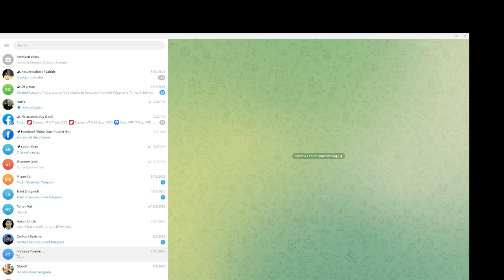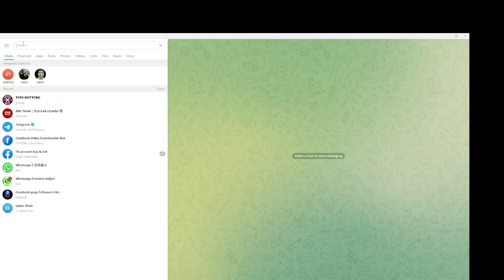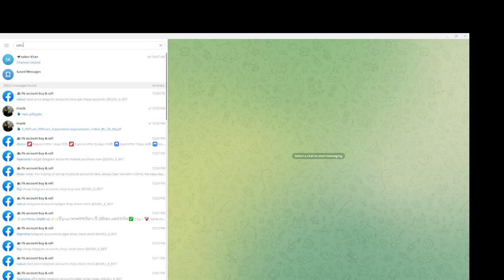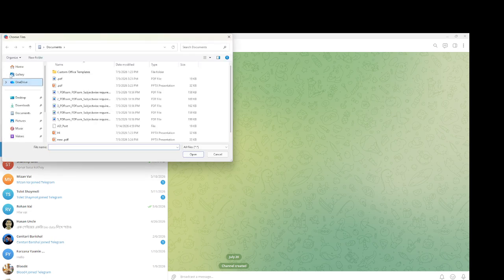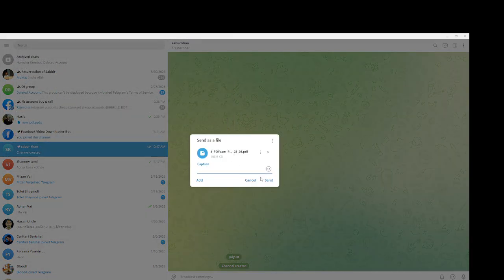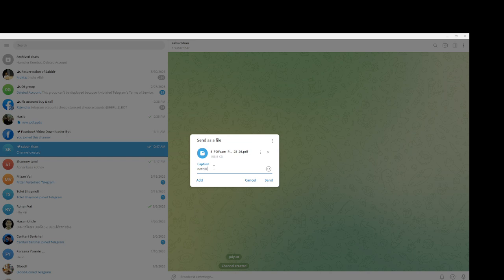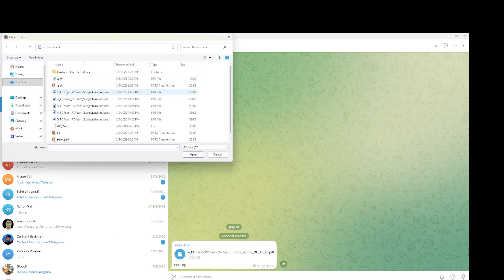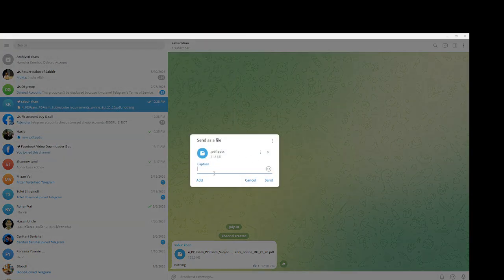How to Send Large Files on Telegram Full Guide 2026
Learn how to send large files on Telegram with this complete 2026 guide. This step-by-step tutorial shows you how to upload and share large videos, documents, ZIP files, PDFs, and other files using Telegram on Android, iPhone, and Telegram Desktop. Discover Telegram’s file size limits, maintain file quality, and transfer large files quickly and securely in 2026.